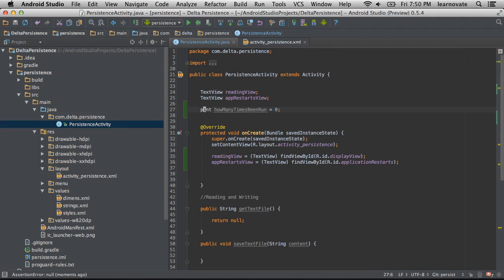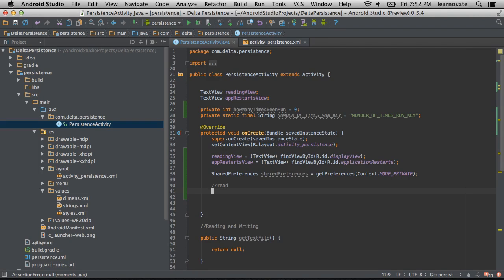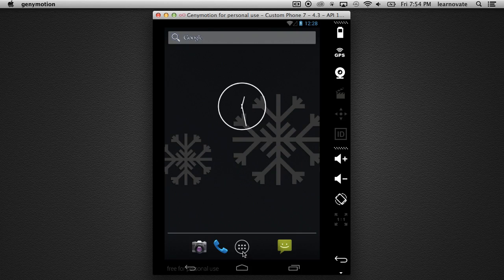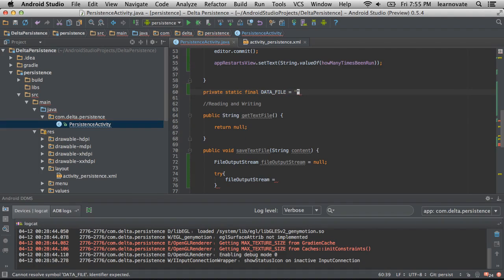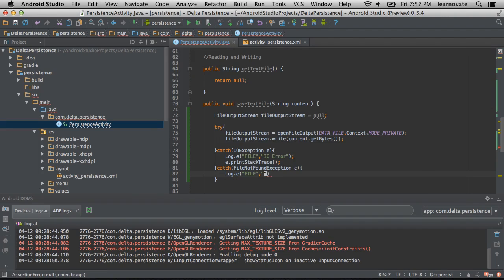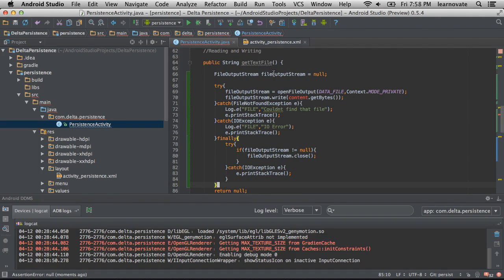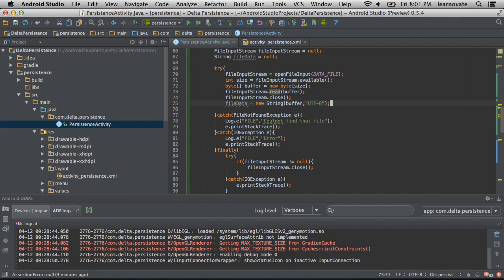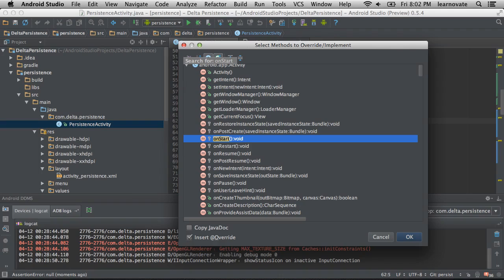003 CODE ALONG Build a Notepad App